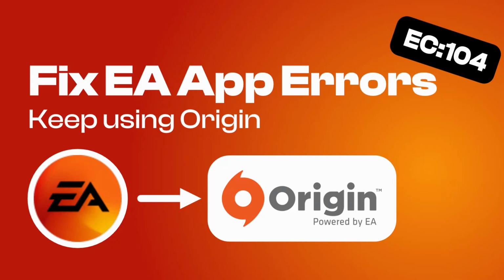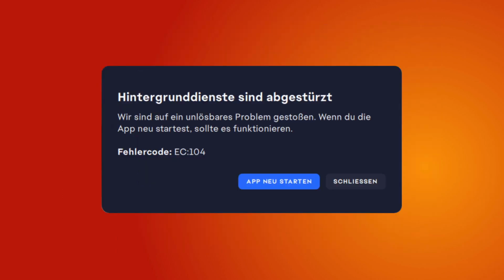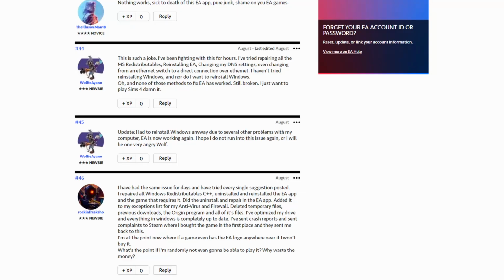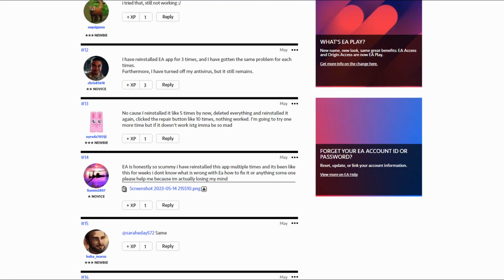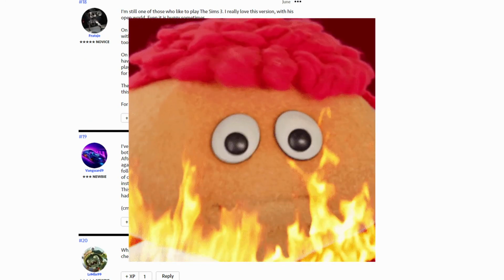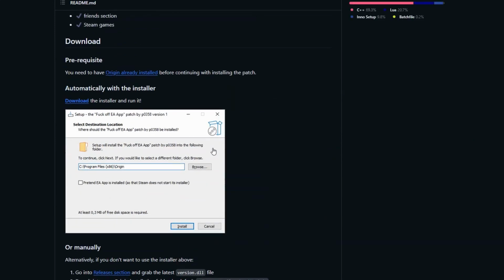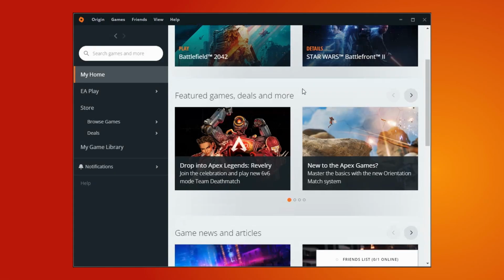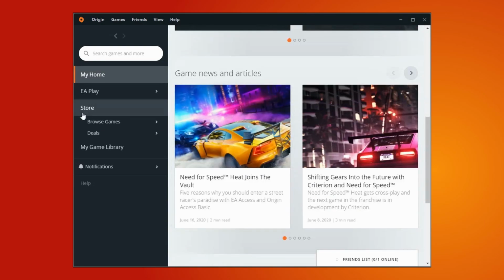FIX: EA App Error EC 104 & Library Not Loading - A Quick Guide to Return to Origin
How to fix Error Code EC:104 Background Services crashed, library not loading and all other EA App issues.
Keep using Origin!